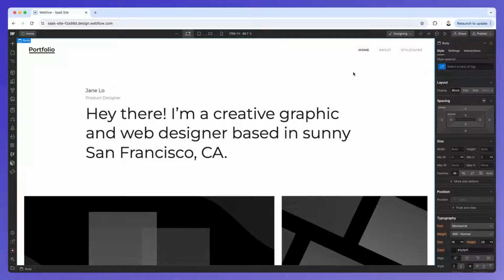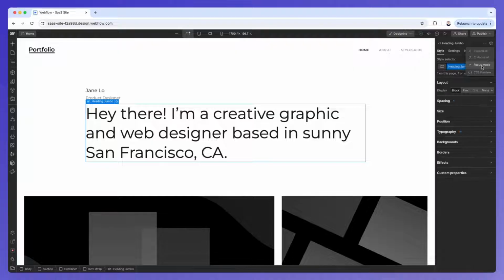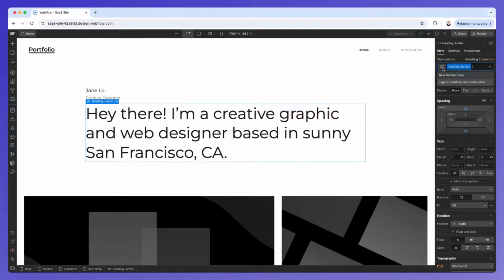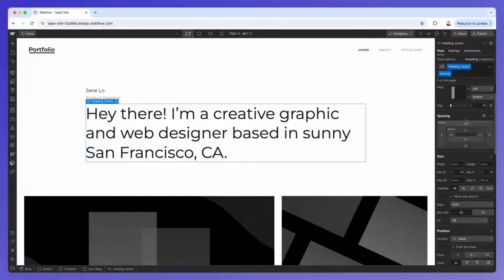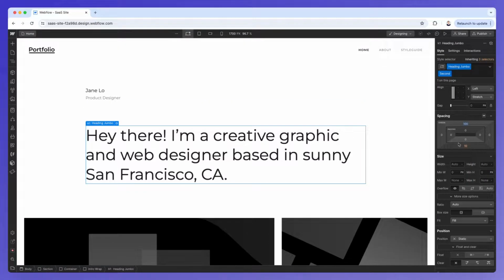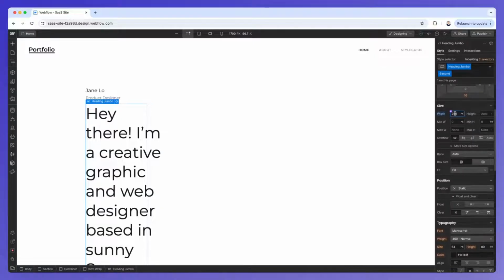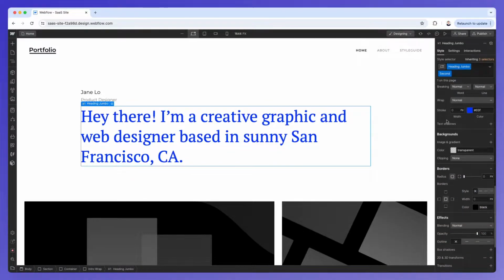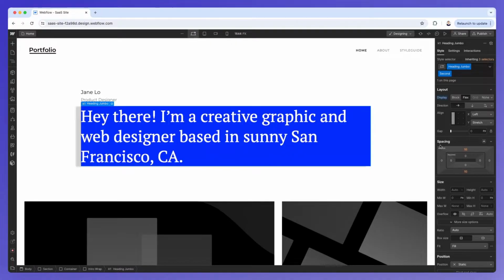Learn Webflow's NEW Style Panel [2024]